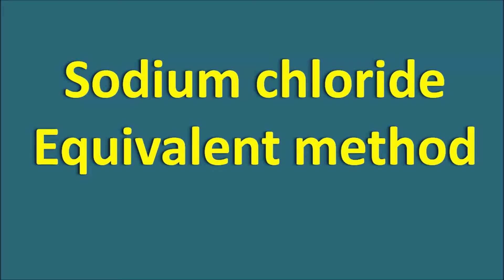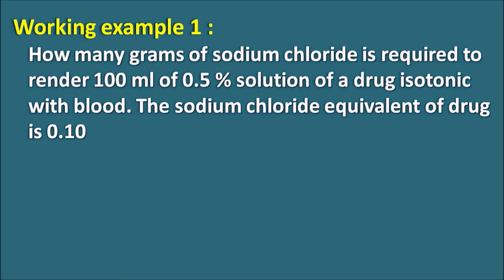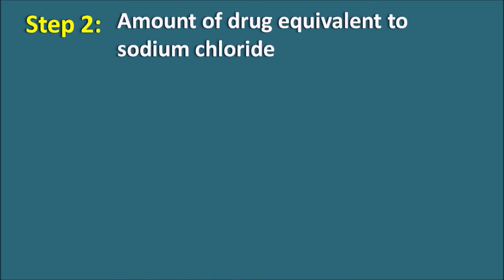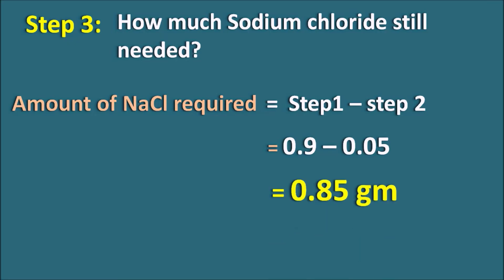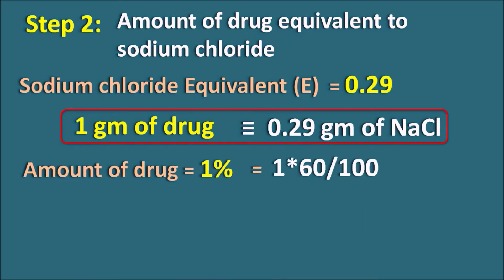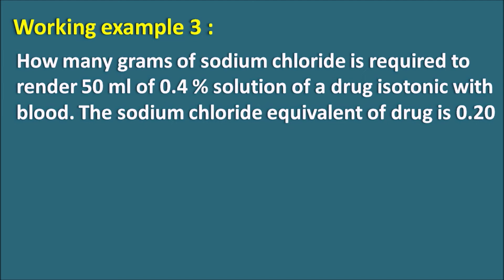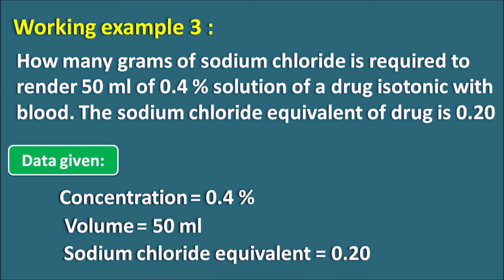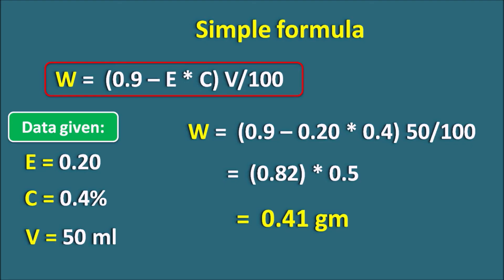Sodium chloride equivalent method | Calculation with simple formula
Sodium chloride equivalent method can be used for adjustment of tonicity of parenteral and ophthalmic preparations. In this video, we will see how can we calculate it by using three step process as well with a simple formula to directly obtain the value.

0:00 Introduction
1:03 Sodium chloride equivalent method
2:18 Solution to Working example 1
3:48 Step 2
6:18 Step 1
7:02 Amount of drug equivalent to sodium chloride
8:01 Step 3
8:04 How much Sodium chloride still
8:51 Simple formula
10:05 Working example 3